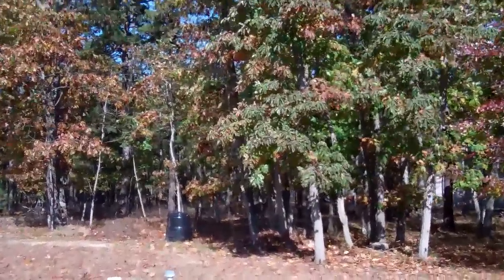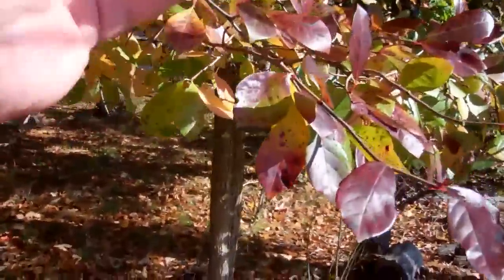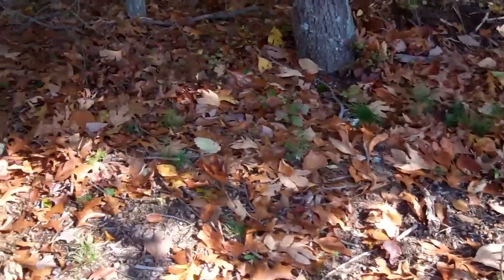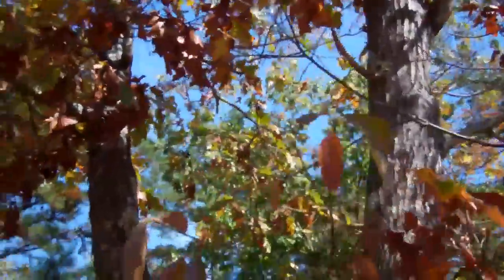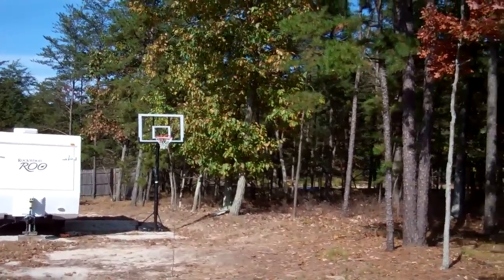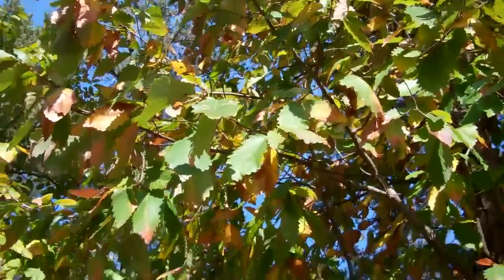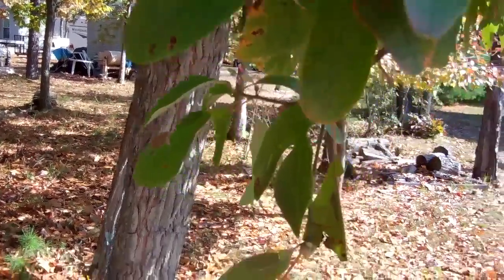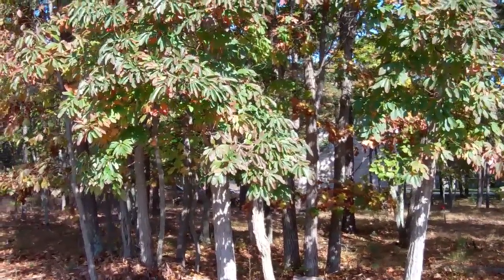VR Nativesurvival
Sassy Fras trees grow pretty tall in my neck of the woods!